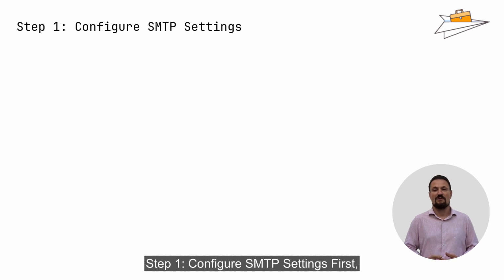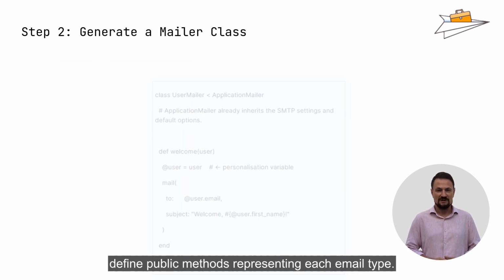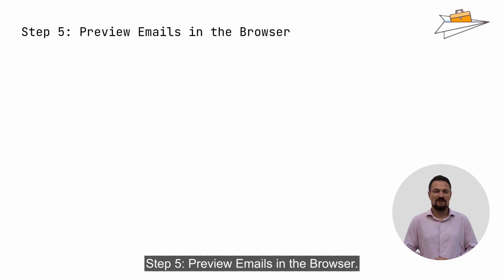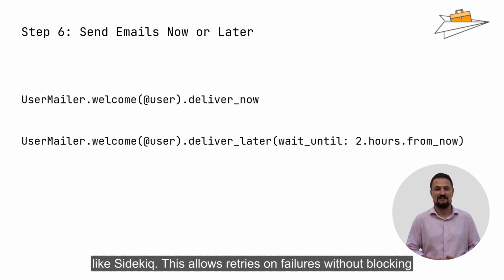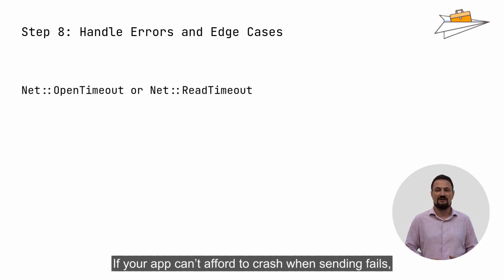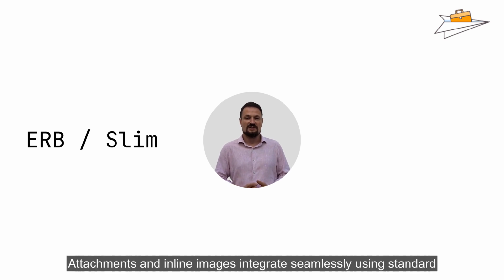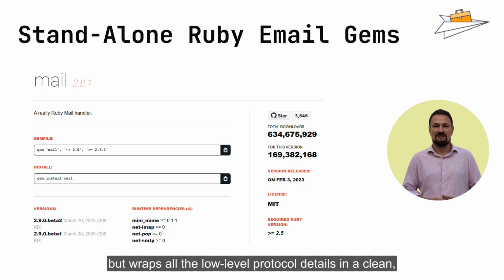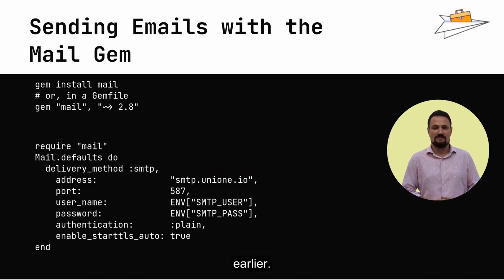Sending Emails with Ruby: ActionMailer & Mail Gem Explained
In this tutorial, we’ll walk you through how to send emails with Ruby: whether you’re building in Rails with ActionMailer or working in a plain Ruby app with the Mail Gem.

You’ll learn:
✅ How to configure SMTP in Rails and Ruby
✅ Setting up ActionMailer for production-ready emails
✅ Creating mailer classes, templates, and attachments
✅ Previewing, testing, and handling errors in email delivery
✅ Using the Mail Gem to send emails outside of Rails

In our next tutorial, we’ll go deeper into the advanced features of the Mail Gem for email sending, including powerful customization and production tips.

👉 For more details, check out our full blog article with code examples